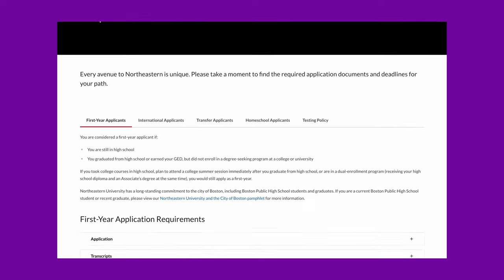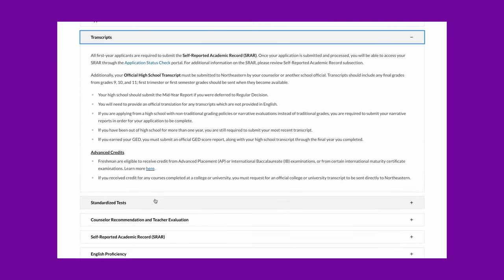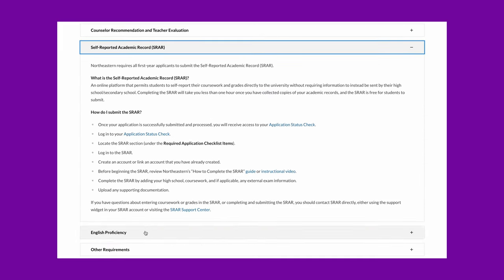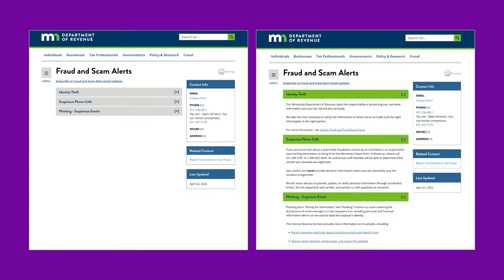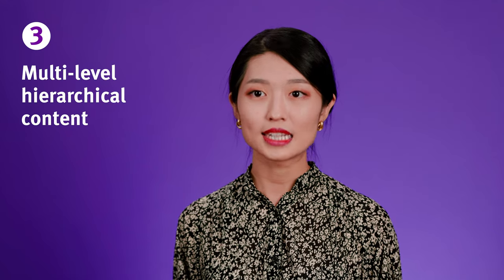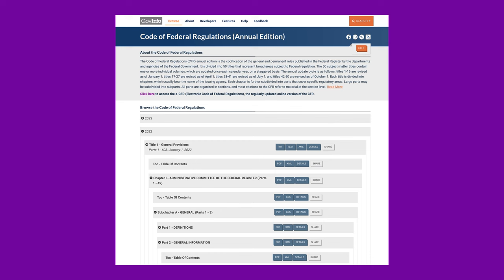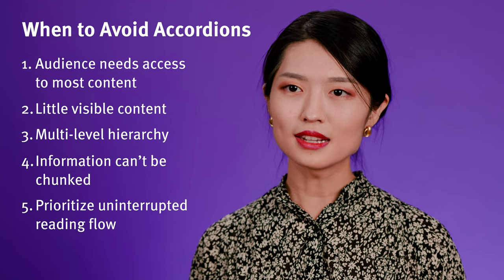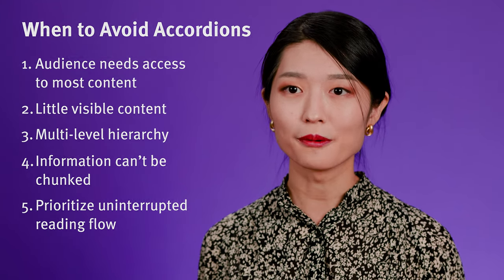Accordions: 5 Scenarios to Avoid Them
Avoid using accordions when: 1. Users need access to most content; 2. There's little visible content on the page; 3. Content is complex with multiple levels; 4. Content can't be effectively chunked; 5. An uninterrupted reading flow is prioritized.

Chapters:
0:00 Accordion definition
0:30 1. Audience needs access to most content
1:09 2. Little visible content on the page
1:38 3. Multi-level hierarchical content
1:56 4. Information can't be chunked
2:22 5. Prioritize uninterrupted reading flow
2:41 Summary
3:03 View more NN/g content